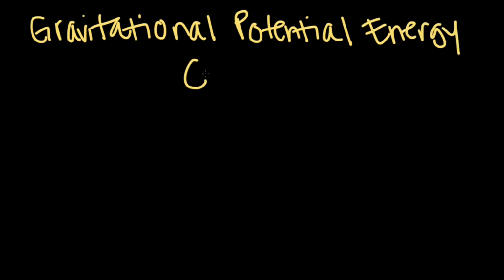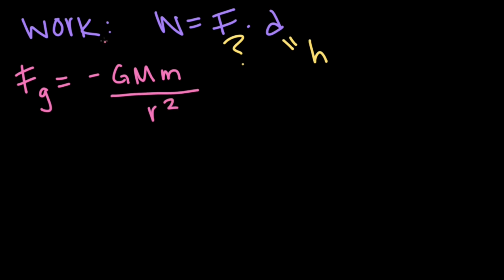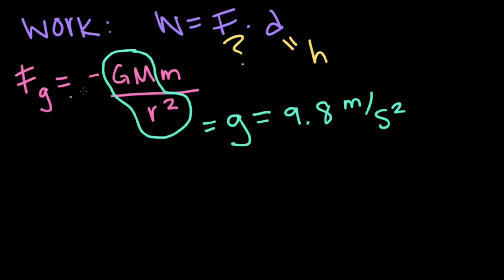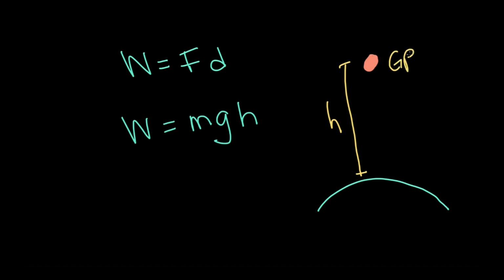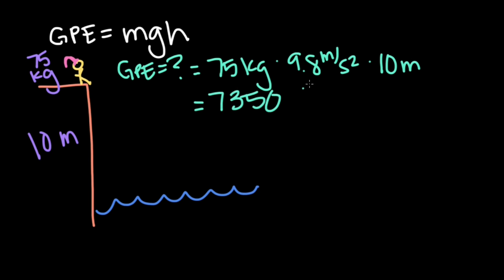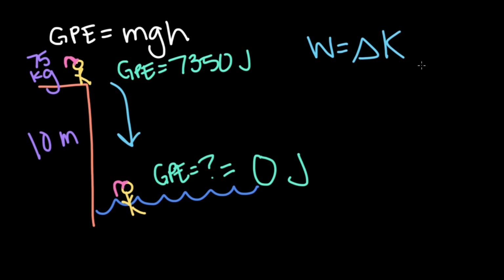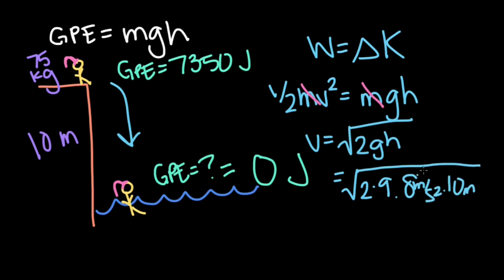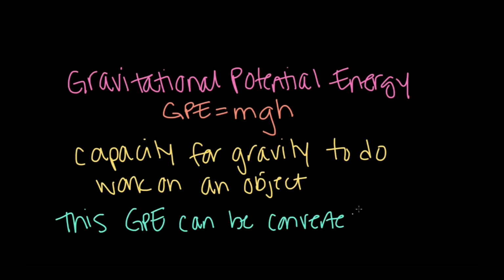U4L1 GPE draft3 (Nora)